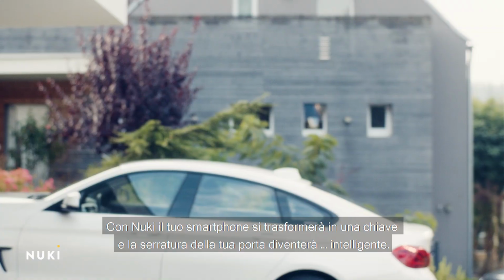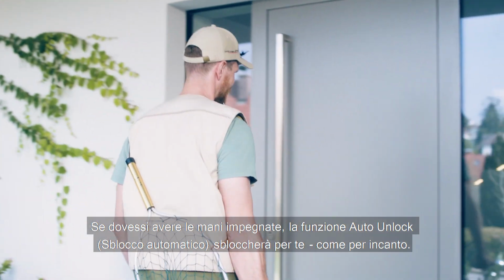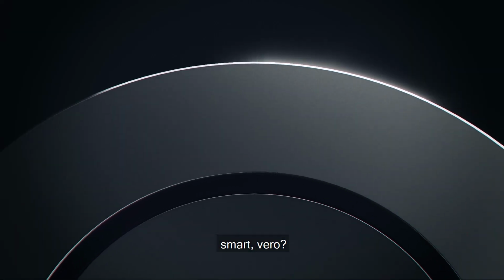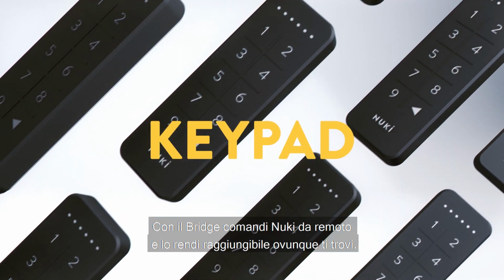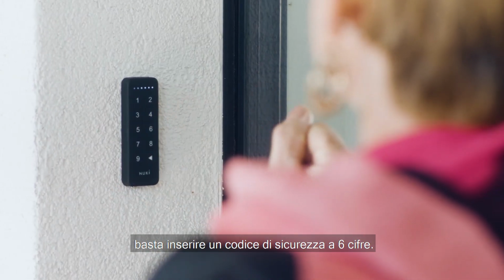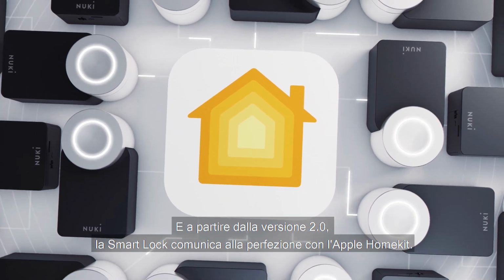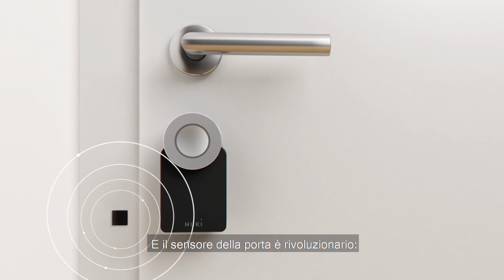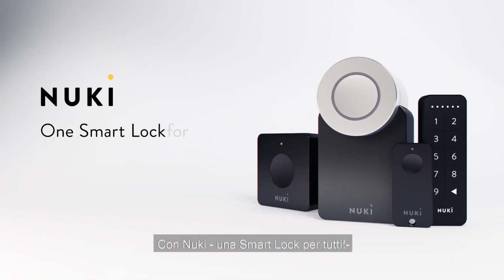Nuki 2 0 - la serratura intelligente per la tua casa - Apple HomeKit, Google Home, Amazon Alexa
Nuki Smart Lock trasforma il tuo smartphone in una chiave intelligente

Nuki apre automaticamente la porta quando torni a casa e la chiude in modo sicuro quando esci. Con il nuovo sensore della porta si ha sempre la certezza che la porta sia effettivamente chiusa. Con l'estensione Nuki Bridge avrai l'accesso completo online e potrai controllare la tua Smart Lock da remoto con l'App gratuita Nuki e Nuki Web.

FEATURES:

LOCK’N’GO - Con Nuki, la tua porta si chiude automaticamente dietro di te quando esci di casa. Non dovrai mai più chiederti se la tua porta è chiusa correttamente mentre sei in viaggio.

AUTO UNLOCK: la serratura elettronica Nuki ti aprirà automaticamente la porta quando torni a casa. Il tuo smartphone rimane comodamente in tasca!

MANTIENI IL CONTROLLO: grazie a Nuki e al tuo smartphone saprai sempre chi è a casa tua, se la porta d'ingresso è chiusa a chiave, chi l'ha chiusa e quando.

CONTROLLO DA REMOTO: apri comodamente la porta al personale delle pulizie, al pet sitter o agli operai quando non sei in casa, grazie a Nuki Web o all'App di Nuki.

CHIUSURA SICURA: Con il sensore della porta, Nuki Smart Lock, oltre a mostrare lo stato del cilindro della serratura, indica se la porta è aperta o chiusa e avvisa se si vuole serrare la porta quando è aperta.

INTEGRAZIONE ALLA SMART HOME: collega la tua Smart Lock Nuki a tutti i principali servizi di smart home come Apple HomeKit, Amazon Alexa o Google Home per rendere la tua vita ancora più facile.

INTELLIGENTE
La serratura elettronica di Nuki sblocca automaticamente la porta quando arrivate a casa e la blocca di nuovo quando uscite. Nel frattempo il vostro smartphone rimane semplicemente nella borsa!

SEMPLICE
Nuki Smart Lock viene montata sulla serratura esistente nel lato interno della vostra porta ed è pronta in 3 minuti, senza usare viti e fori.

SICURA
Mantenete il controllo in ogni momento verificando lo stato della vostra Smart Lock sullo smartphone e amministrando le autorizzazioni di accesso per familiari e amici.

Come funziona?